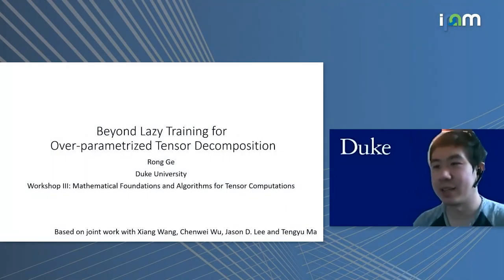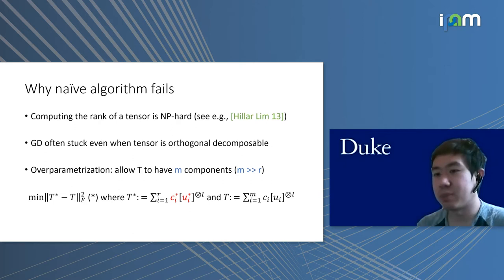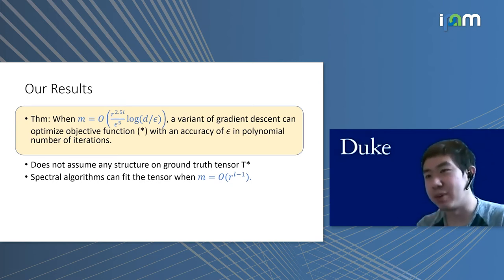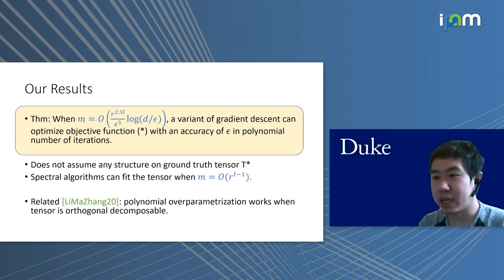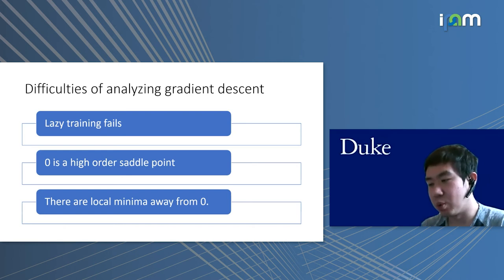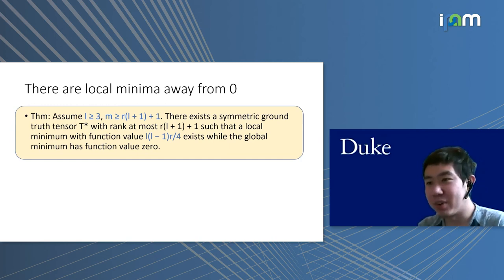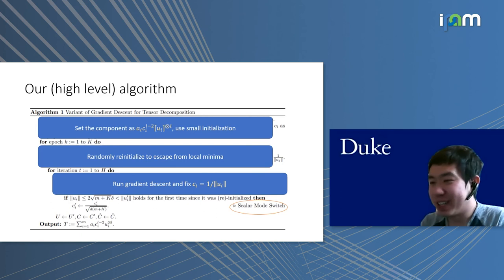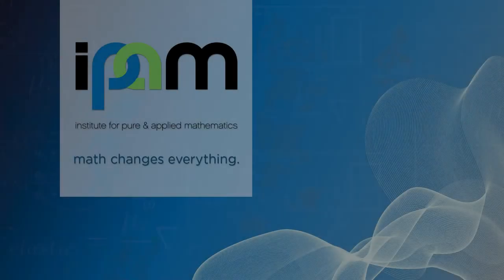Rong Ge: "Beyond Lazy Training for Over-parameterized Tensor Decomposition"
Workshop III: Mathematical Foundations and Algorithms for Tensor Computations

"Beyond Lazy Training for Over-parameterized Tensor Decomposition"
Rong Ge - Duke University

Abstract: Over-parametrization is an important technique in training neural networks. In both theory and practice, training a larger network allows the optimization algorithm to avoid bad local optimal solutions. In this paper we study a closely related tensor decomposition problem: given an l-th order tensor in (R^d)^{?l} of rank r (where r«d), can variants of gradient descent find a rank m decomposition where m is greater than r? We show that in a lazy training regime (similar to the NTK regime for neural networks) one needs at least m=O(d^{l-1}), while a variant of gradient descent can find an approximate tensor when m=O(r^{2.5l}logd). Our results show that gradient descent on over-parametrized objective could go beyond the lazy training regime and utilize certain low-rank structure in the data.